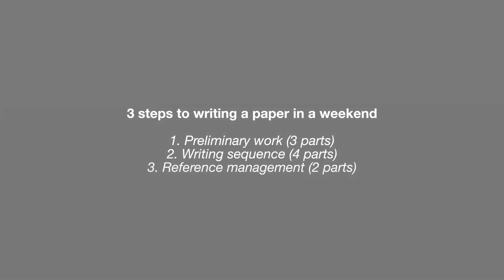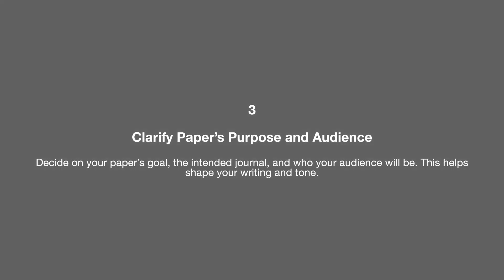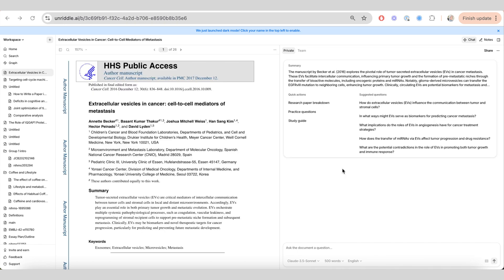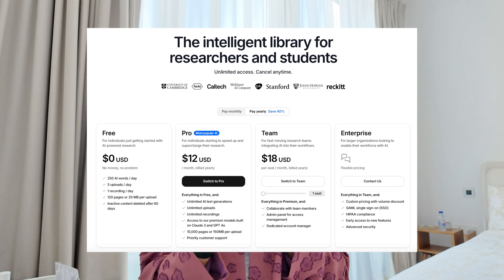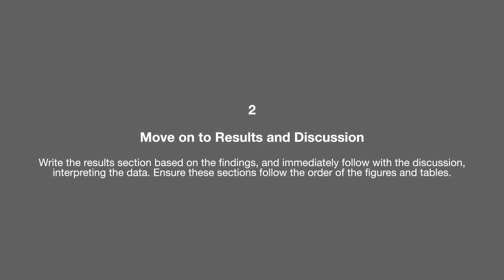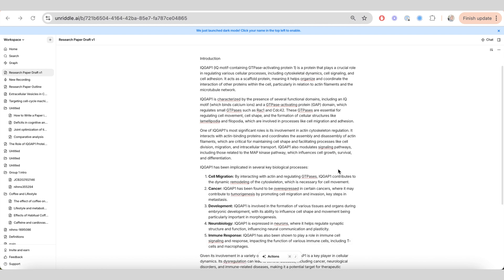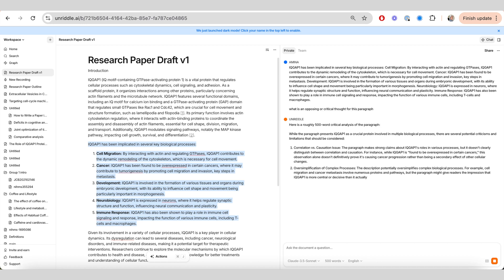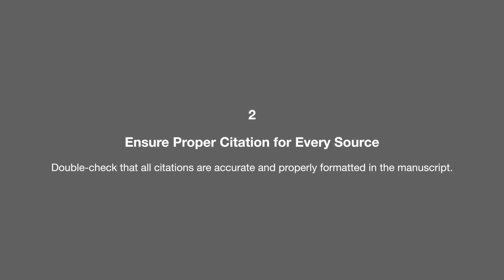How to Write a Paper in a Weekend Using Anara AI I No Cheating or Plagiarism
(use AMINA20 for $£ off)!

★ Chapter Timestamps
0:00 - Introduction